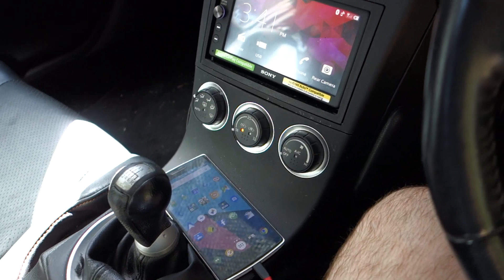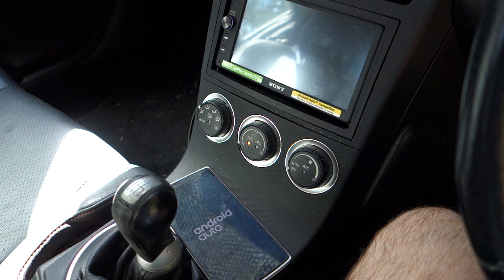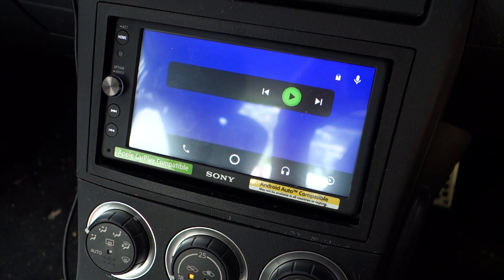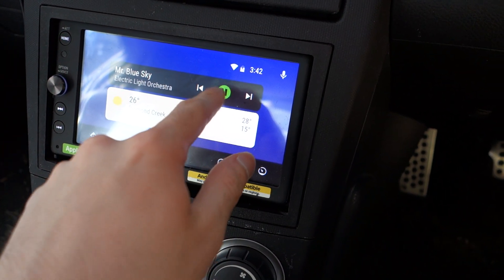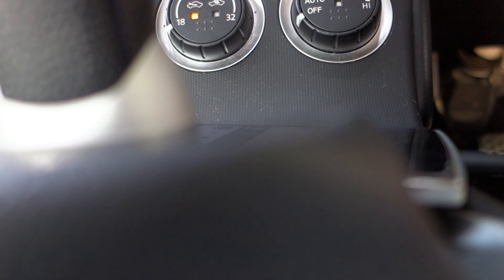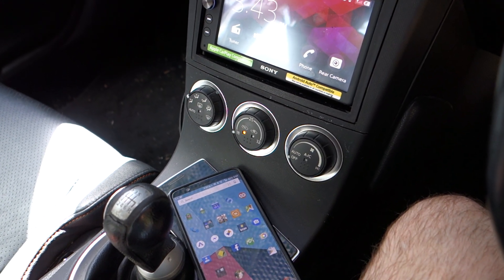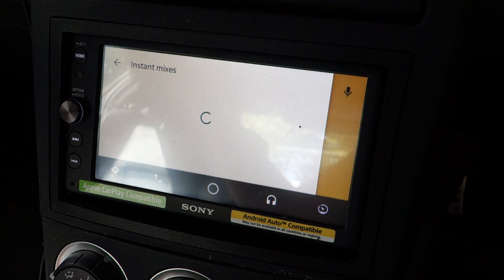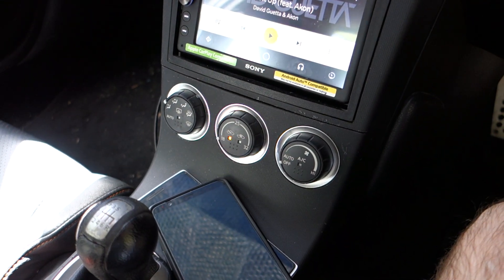Android Auto - How fast is on the OnePlus One VS the OnePlus 5t?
A quick video showing how fast the Android Auto interface comes up when connecting a OnePlus One vs connecting a OnePlus 5t